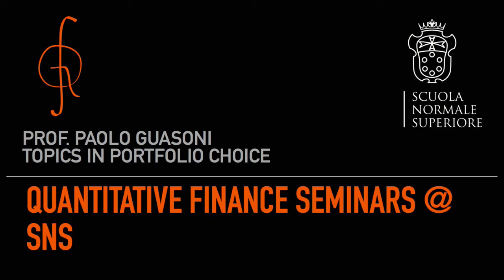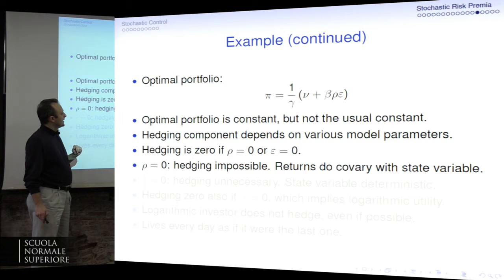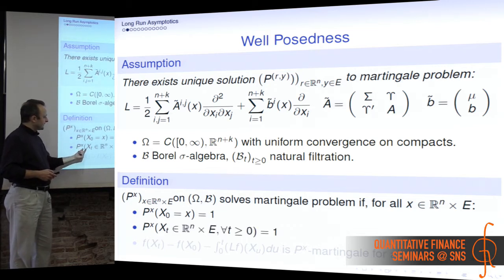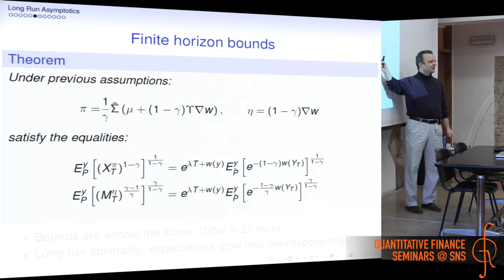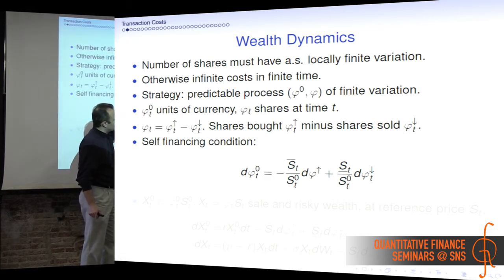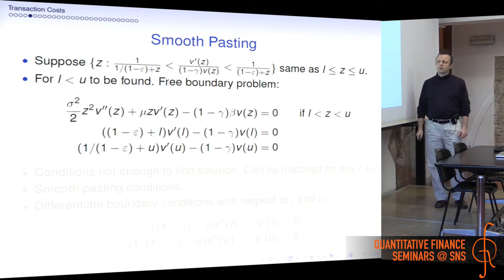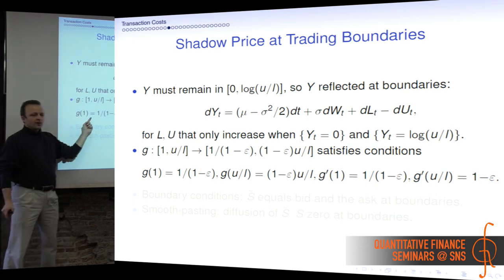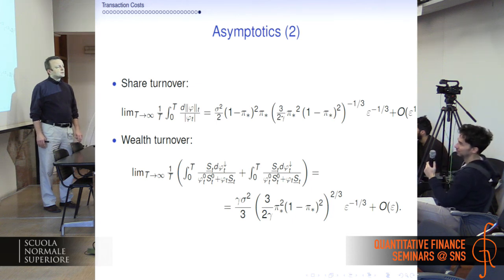Paolo Guasoni, Lesson III - 20 december 2017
QUANTITATIVE FINANCE
SEMINARS @ SNS

PROF. PAOLO GUASONI
TOPICS IN PORTFOLIO CHOICE